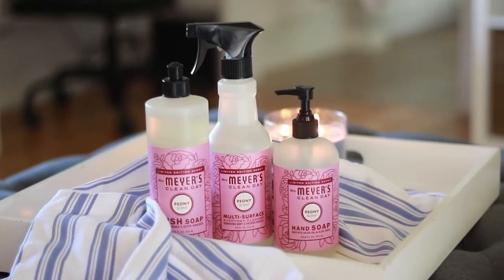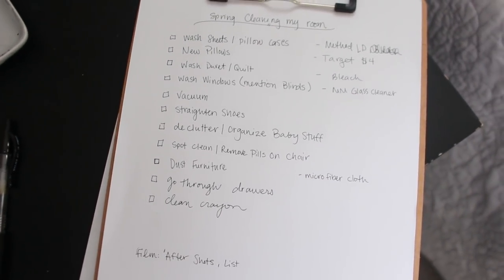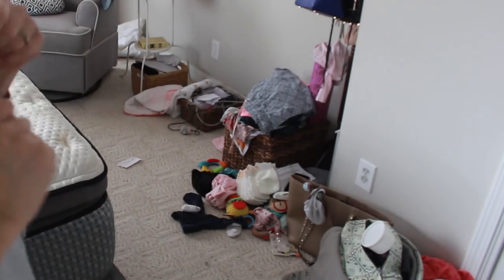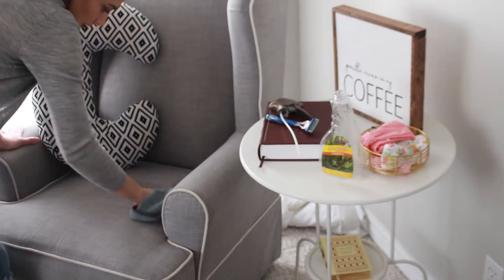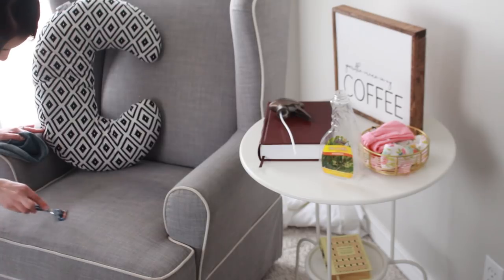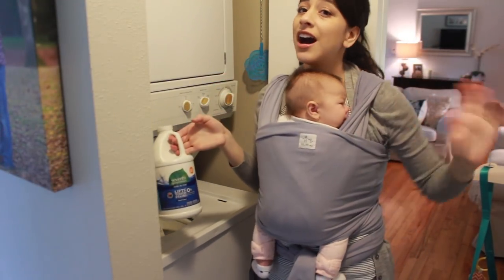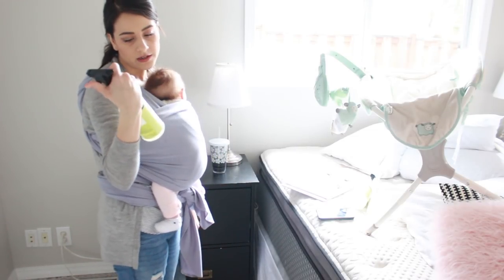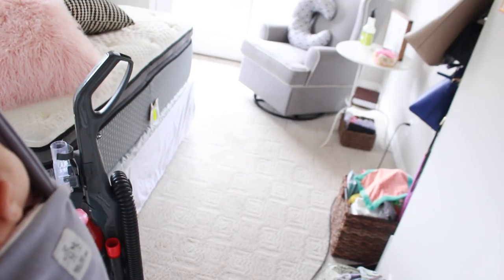SPRING CLEANING MY ROOM! BABY-WEARING EDITION | HOW TO DEEP CLEAN YOUR BEDROOM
Spring is in the air and so are scented cleaning products! Haha, I couldn't believe how quickly spring cleaning came around this year! I have a lot of new cleaning products to share with you guys as well as my spring cleaning routine 2018! Hopefully this gives u the motivation to get your own spring cleaning started! Open up for the info about the FREE mrs meyers trio! Happy Spring Cleaning!

My Baby wrap Carrier (Wayyyy cheaper than the moby and really good!)

My Spinning Mop + Bucket:

My Gray Ottoman (such a good price!):

Mrs. Meyer's All Purpose Spray
Grove Collaborative Dish Towel
60 day VIP trial

Grove Collaborative Walnut Scrubbies (I LOVE these!)

Artist: Nicolai Heidlas
Title: Drive